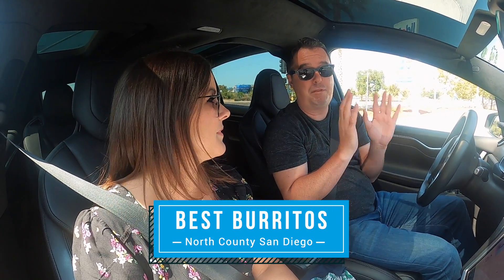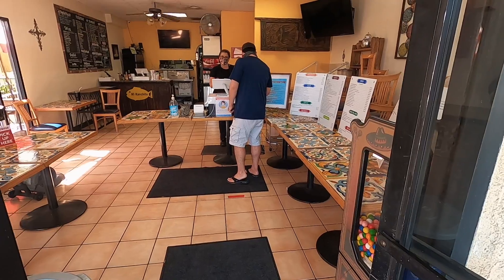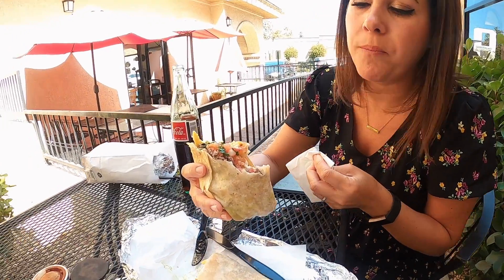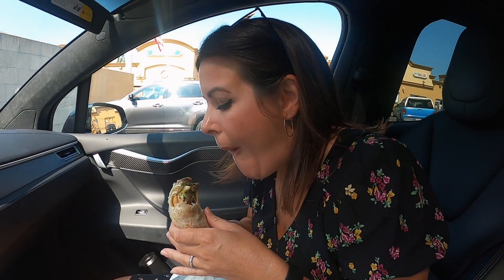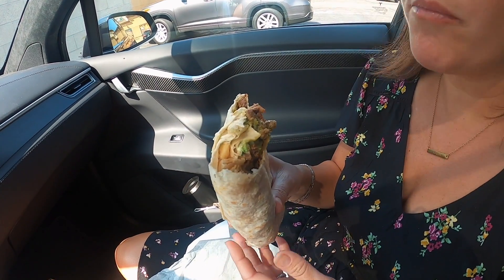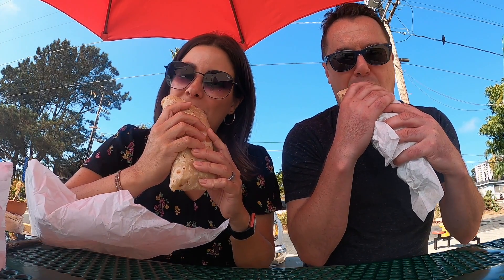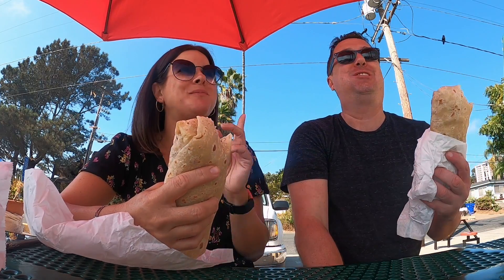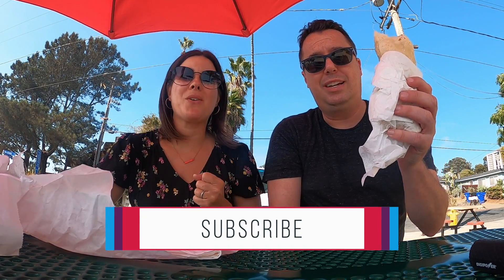Best Burritos in San Diego North County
In San Diego, we love Burritos. So Courtney and I decided to find the Best California Burritos in San Diego North County.

Courtney and I love San Diego and we love showing other people what makes our City so Great.

📲 We have so many people contacting us who are moving here to San Diego and we ABSOLUTELY love it! Honestly, if you are moving or relocating here to San Diego we can make that transition so much easier on you!!